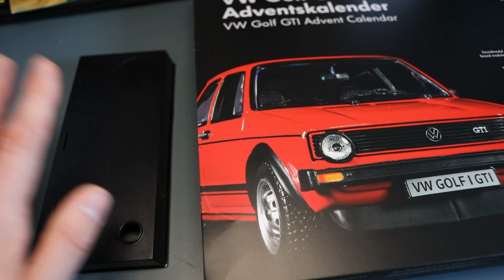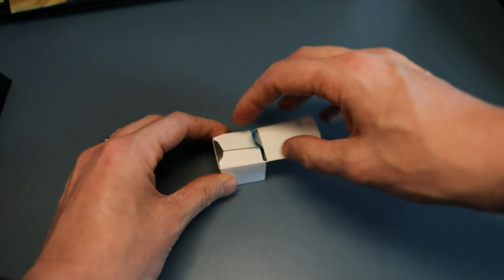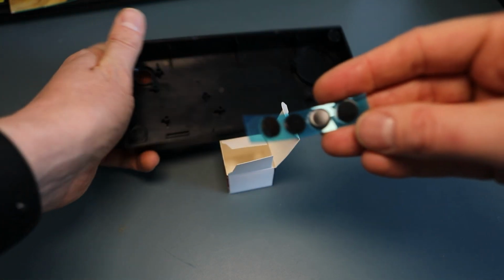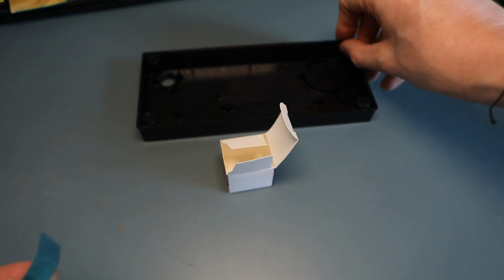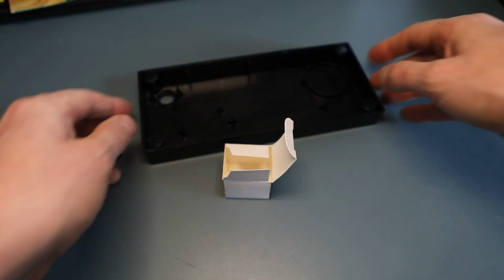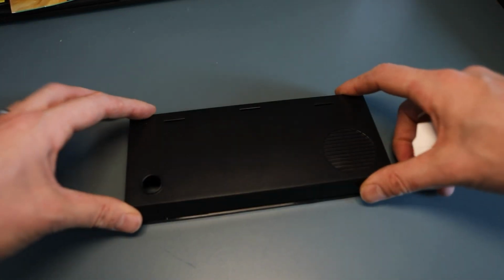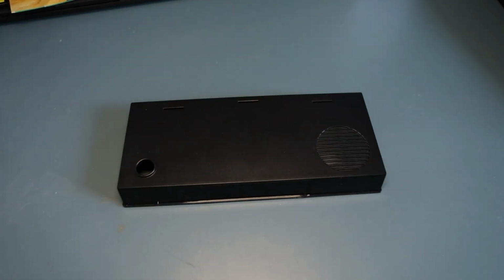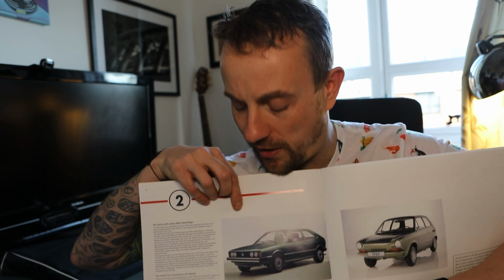VW Advent Calendar - December 2nd - The Countdown To Christmas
Whats inside the VW Golf Advent Calendar on December the 2nd?